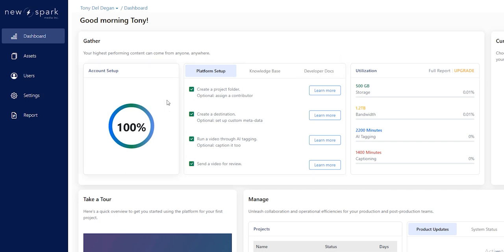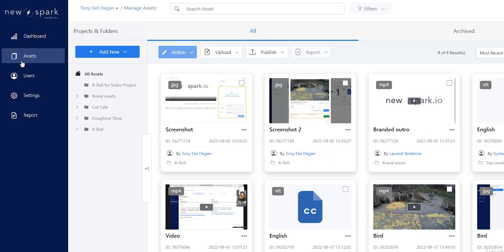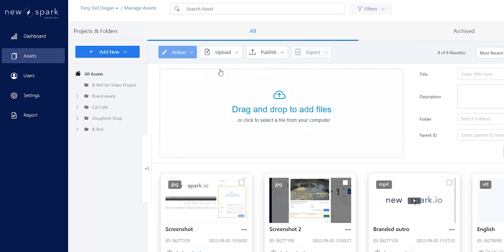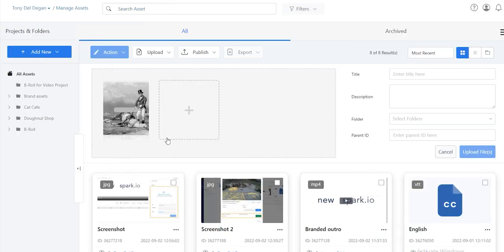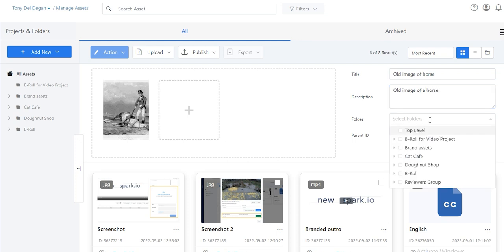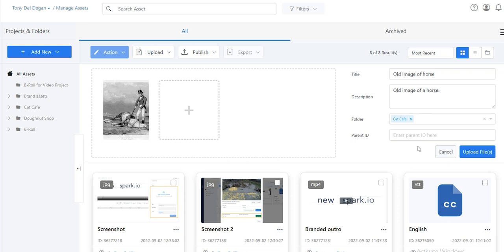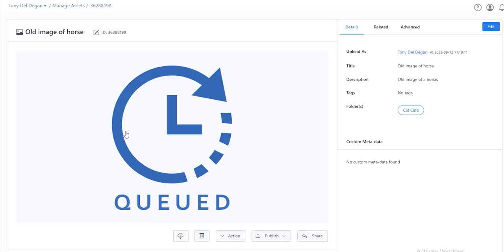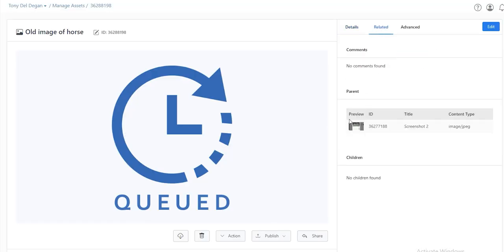How to upload a new file and add parent ID on NewSpark.io